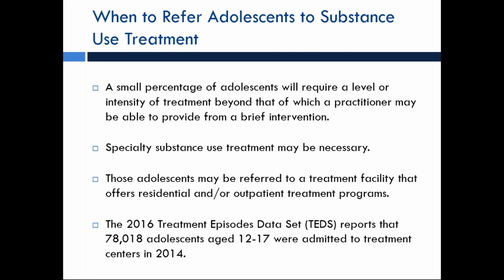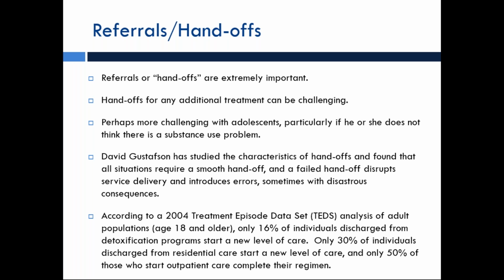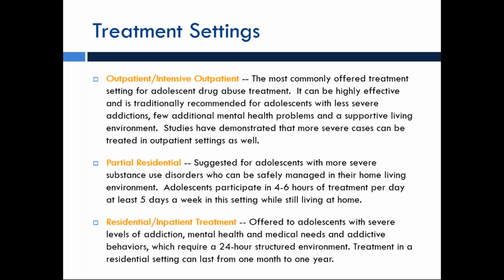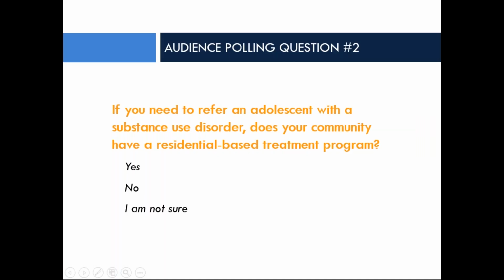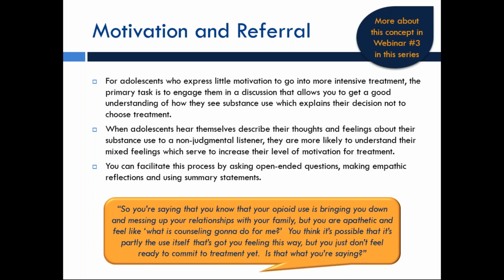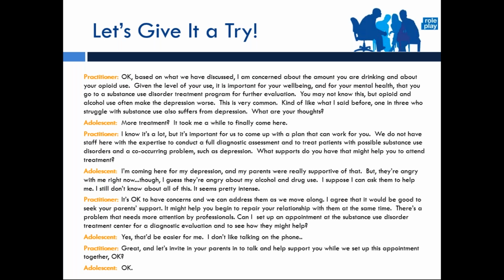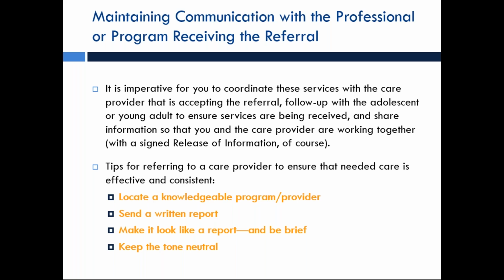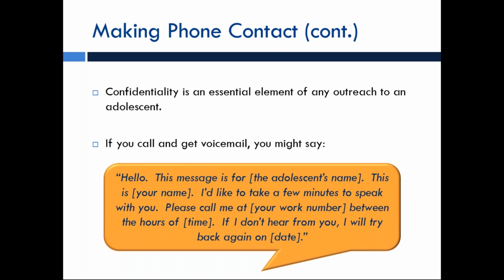Discussing Options and Referring Adolescents to Treatment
One of the largest barriers to providing appropriate substance use services to adolescents is getting them to open up about their use and engage in conversation to reduce or eliminate it, if necessary. The Using SBIRT to Talk to Adolescents about Substance Use four-part webinar series introduces health professionals to the SBIRT model as a way to learn from adolescents about their substance use, talk about what might motivate them to make a decision to reduce or abstain (if needed), and execute a plan to do so.

This fourth webinar in the series outlines how health professionals can connect adolescents who screen at risk for substance use to appropriate treatment. This webinar will demystify the referral to treatment process, providing sample dialogues and tips to facilitate effective linkages and follow-ups. The presenter will also review unique challenges that a health professional might encounter when referring adolescents to treatment, such as confidentiality and push back.

Along with cutting-edge, evidence-based education, the expert presenters will provide sample scripts and role plays so participants gain strategies to use right away with adolescents in many settings. This free education is ideal for anyone who wishes to gain an in-depth understanding of SBIRT and its use with adolescents, designed for both those who are new to SBIRT and for those who want more advanced training beyond an overview.